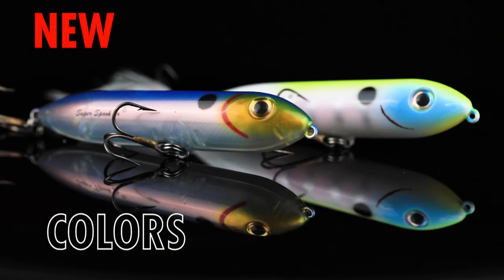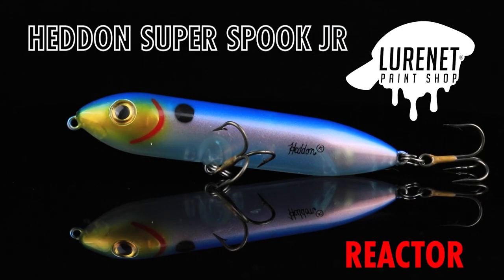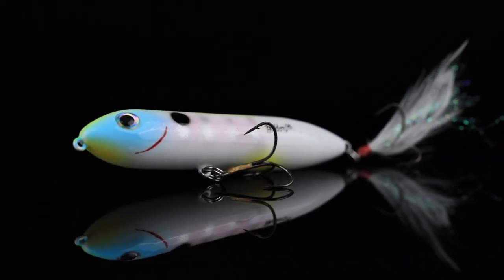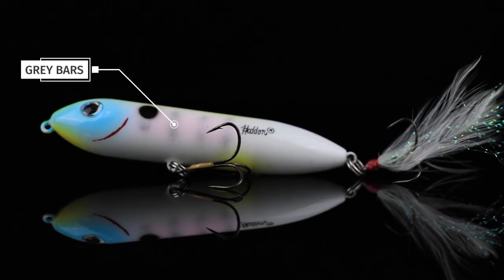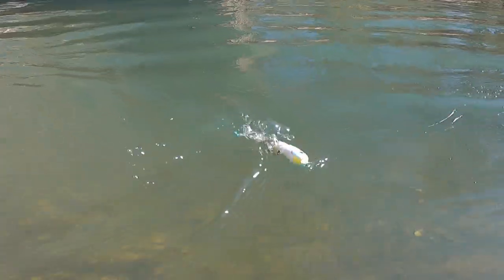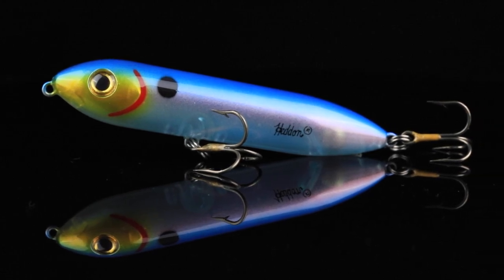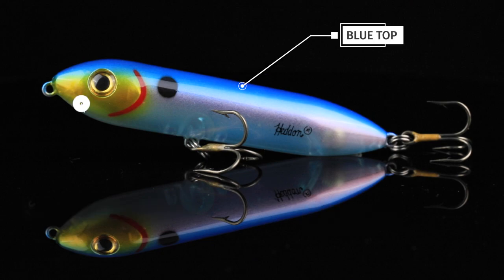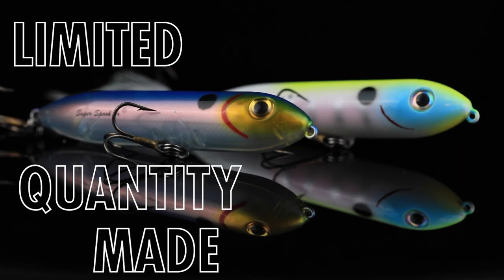Heddon Super Spook Jr. Reactor & Crazy Gill - Lurenet Paint Shop (Custom Painted Lures)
Bone + bluegill is the sacred bond created with the introduction of Crazy Gill! This pattern is ideal for off colored water or low light conditions which calls for a bold bone profile with extreme accents.

Topwater fishing is about matching the hatch! Reactor is a prime threadfin shad look alike pattern with a translucent body for an ultra realistic view from underneath.